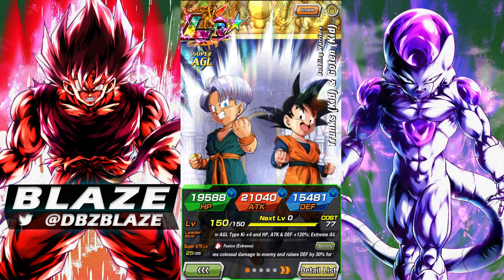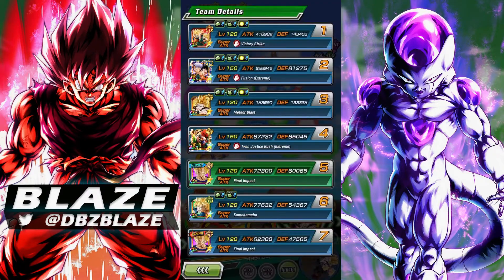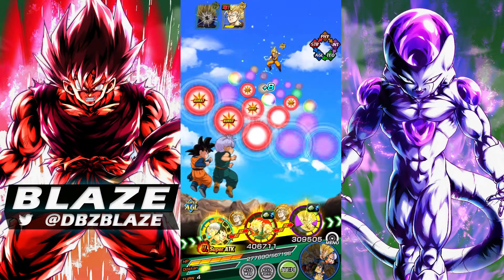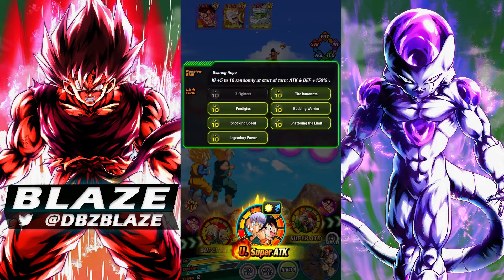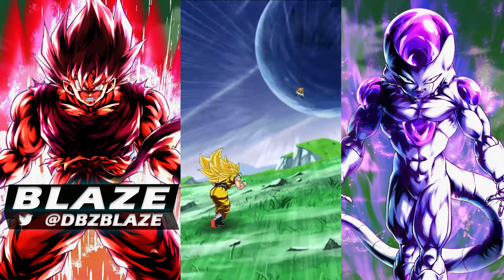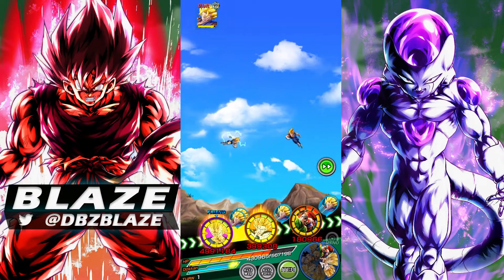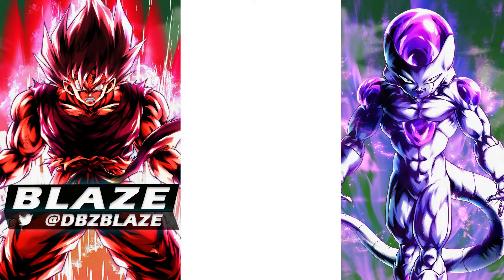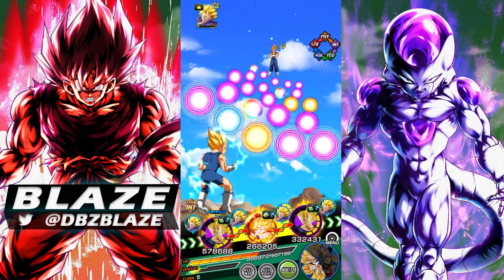MEGA POWER UP! 200% LEADER SKILL! 100% LR EZA TRUNKS & GOTEN MAX LINKS SHOWCASE(DOKKAN BATTLE)